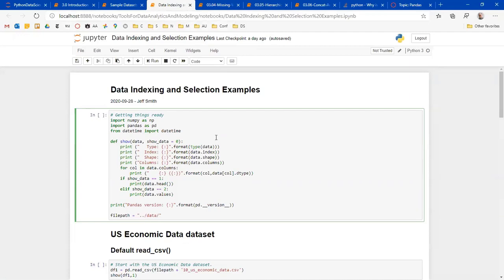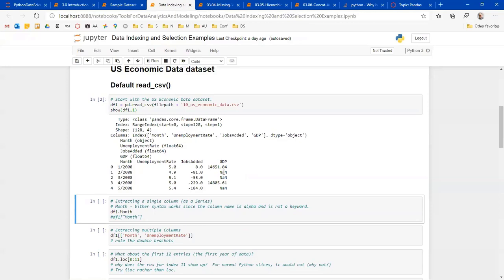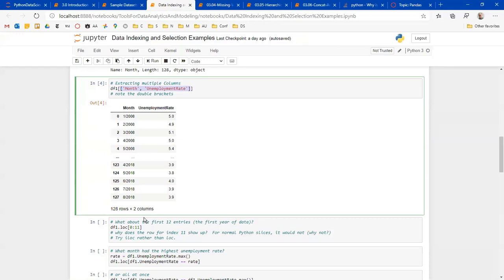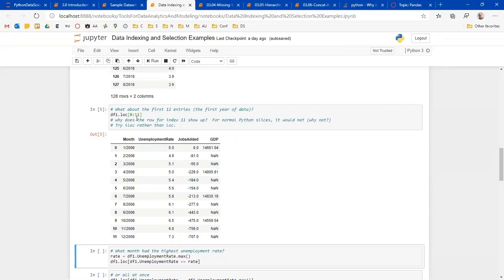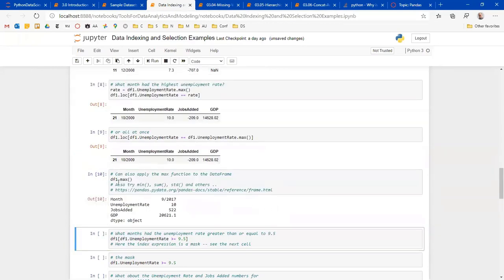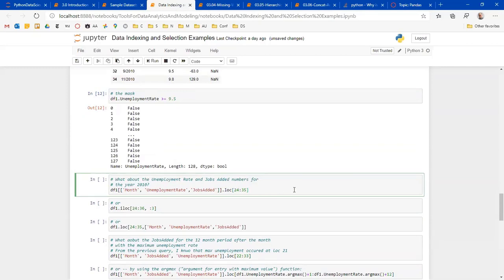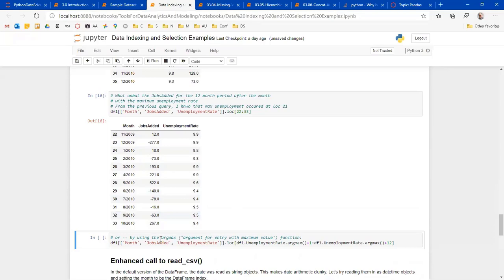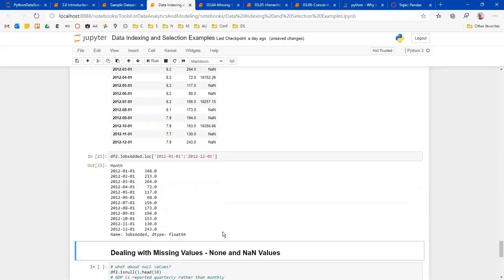Pandas V04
Video 4 in the Pandas series.